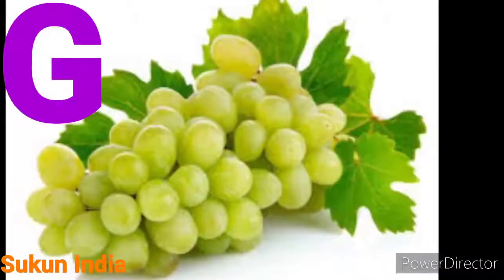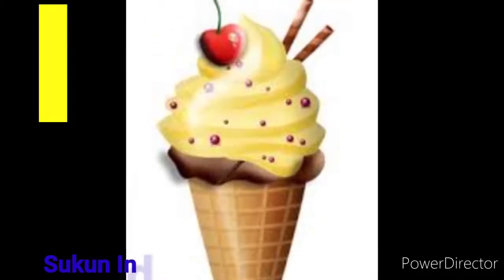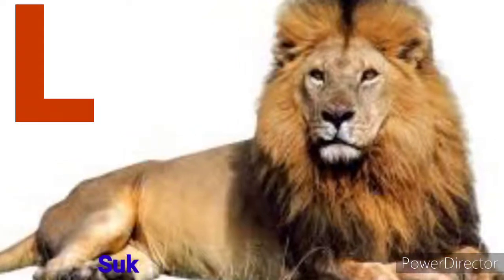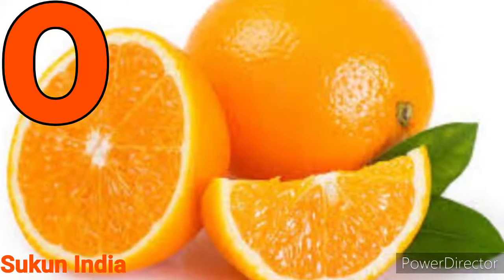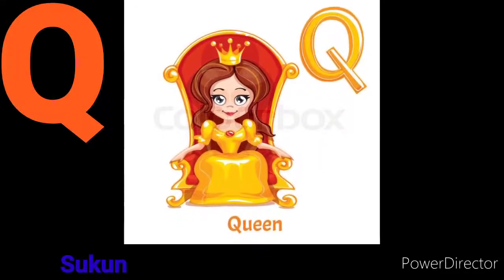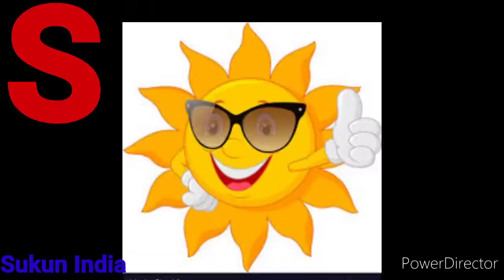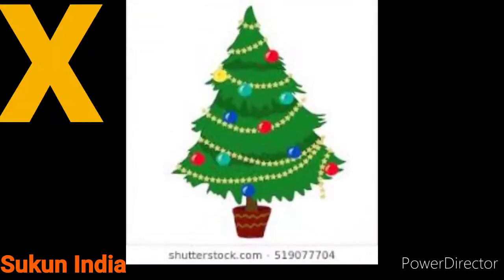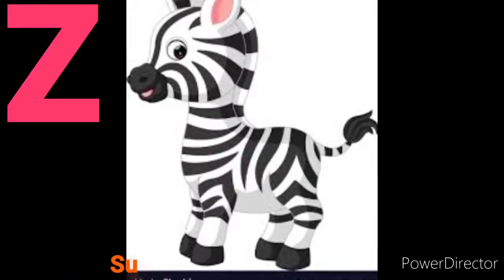ABC Alphabet learning for Play & Nursery English alphabets letters by Sukun India My Play School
SUKUN INDIA…My ONLINE Play School : FIRST ONLINE PLAY SCHOOL
The goodwill of SUKUN INDIA Brand – An Internationally acclaimed and established brand name that spells excellence and success in equal measures. SUKUN INDIA Preschool, 3+ year’s old established brand, successfully running with colourful result and adding an extra feather to our hat with SUKUN INDIA established in 2017 with an excellent strength in MP. Best-in-class teachers and staff, and with a wonderful curriculum designed by an expert team and educational specialist, make an efficient and professionally run institution. It is our goal to provide all of our children with the best possible education.
FRANCHISEE
Franchise Requirements:
 Space: A Minimum area of 1000 sq. Ft. Carpet area in a premium residential location in your city, preferably an independent villa /bungalow.
 As our franchise, you will receive complete consultative support on Preschool set up, toys and teaching aids procurement, marketing and branding campaigns, curriculum implementation, and teaching methodology, recruitment of key staff, training of counselors, teachers and any other day-to-day operations.
 Franchise Support:
 Branding
 Assistance in Site Selection
 Assistance in Market Survey, Study and Research
 Complete guidance and solutions to set up a prestigious preschool
 Assistance in interiors, equipment and teaching aids
 Assistance in Staff Recruitment
 Quality Trainings
 Life changing Pedagogy
 24/7 Support.

 How to become a Sukun India Franchisee     (A Road Map)
1. Obtain the Business Proposal with Application Form
     (Understand the Concept)
2.  Security Money: As per your City/Town/Locality
3. Apply to us with a DD/Cheque/Online transaction* of Rs. 50,000/-before site inspection
     (*DD/Cheque/Online transaction will be drawn in favour of Sukun Educational Society)
4.  Deposit the balance Security Money within 15 days
5.  Signing of the Agreement
6.  Setting up of the school
7.  Appointment/Training of Staff
8.  Preparation/Event for Launching
9.   Inaugural
10. Support on day to day basis

FRANCHISEE OR ADMISSION ONLINE

Steps to get admission in Sukun India... My Play School at any branch or franchisee centre by  following the steps:
2. Fill the form and forward by any media ie.
     Courier to address: c/70, Suvidhi Nagar, MR 5,
     Indore 452005 (MP),INDIA.
3. Pay the fees online and then process will be developed by our team.